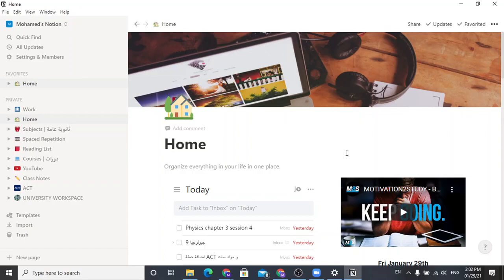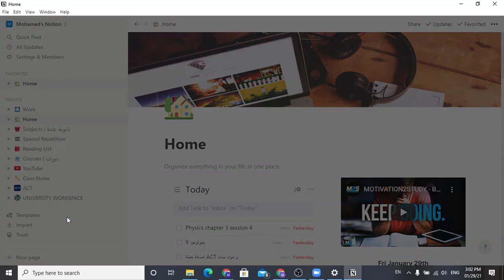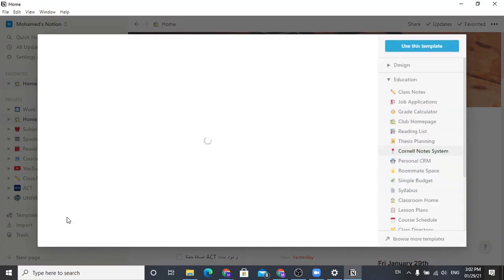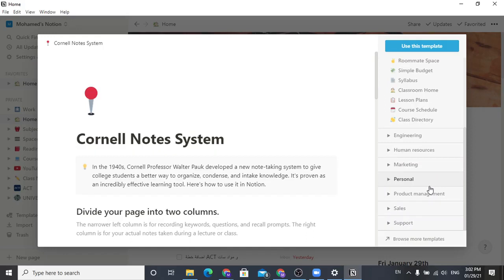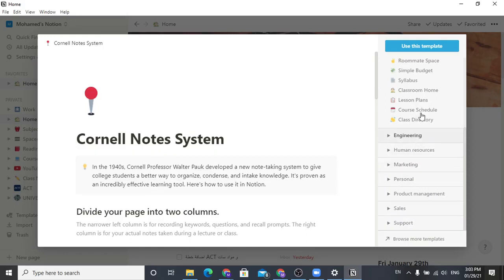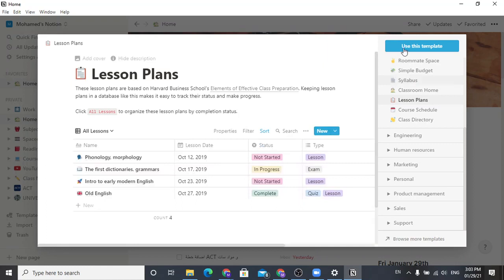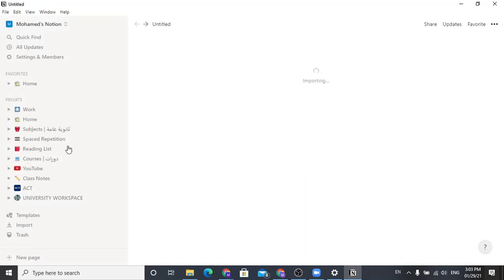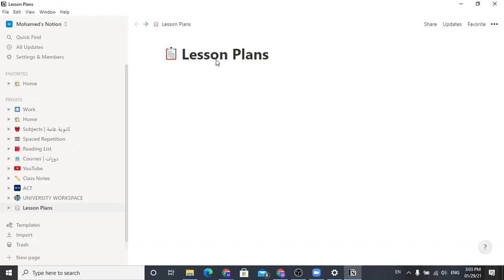Notion Templates ✅ How To Use A Template In Notion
In this video you will learn about Notion Templates and How To Use A Template In Notion